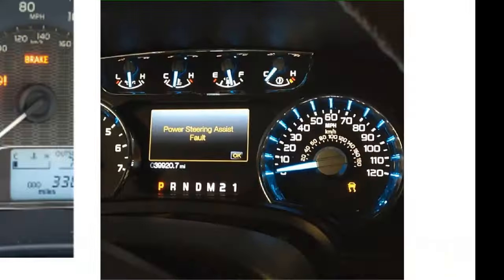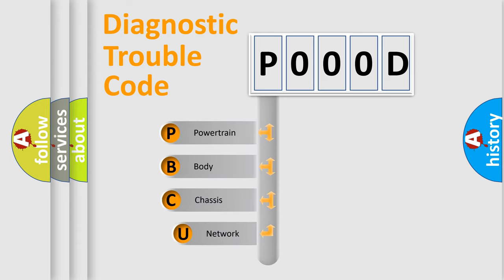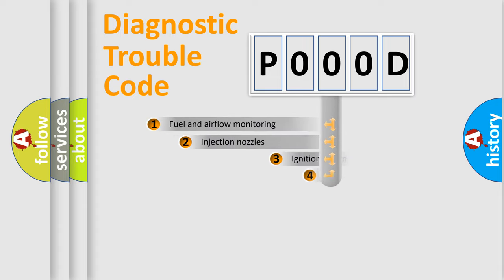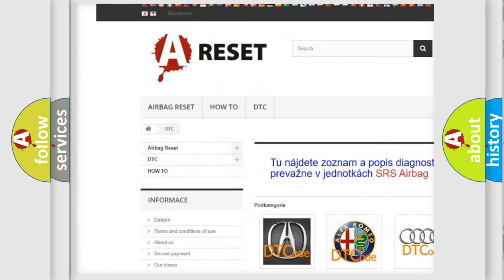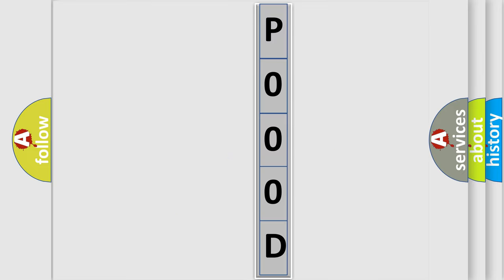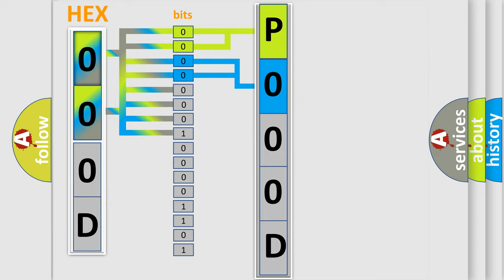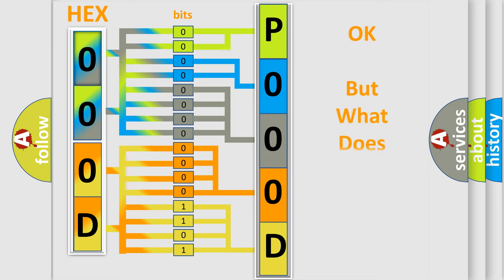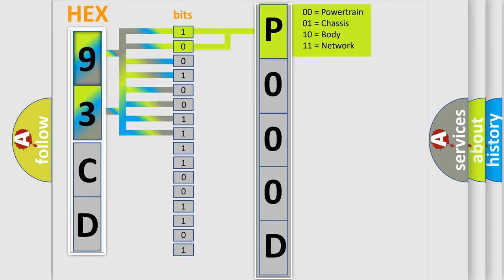DTC Saab P000D Short Explanation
Contents:
0:21 Basic DTC analysis according to OBD2 protocol standard.
1:48 Insight into programming
2:58 A diagnostically understandable description of the Diagnostic Trouble Code
3:05 Basic error definition

Make:
Saab
Code:
P000D
Definition:
Exhaust Camshaft Position (CMP) System Slow Response (Bank 2)
Description:
The ECM detects the difference between the desired camshaft position angle and the actual camshaft position angle is greater than 6-11 degrees.Or the ECM detects a slow response,a deviation greater than 1.5 degrees in time greater than 2.5 seconds,for the actual camshaft position angle to match the desired position angle during the test.Either condition exists for greater than 1 second or a cumulative of 10 seconds
Cause:
 Control circuit for an open or high resistance Torn, restricted,mis-positioned,or missing screens at the CMP actuator solenoid Oil leaks between the oil sealing lands of the CMP actuator solenoid Lands of the CMP actuator solenoid for nicks Crankshaft reluctor wheel for being mis-positioned Oil seepage at the CMP actuator solenoind connector